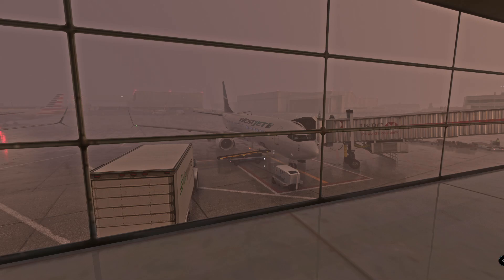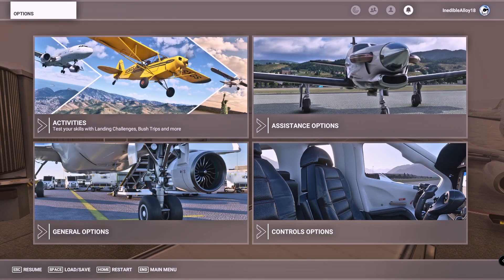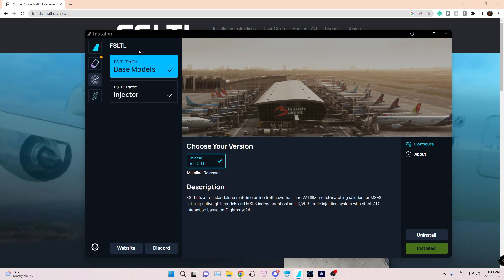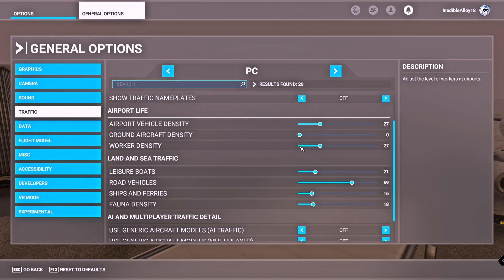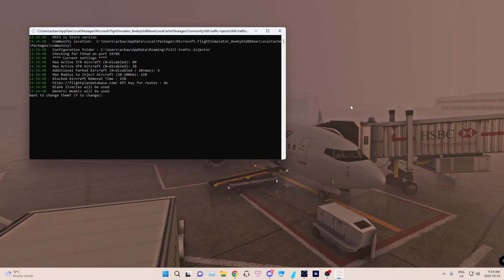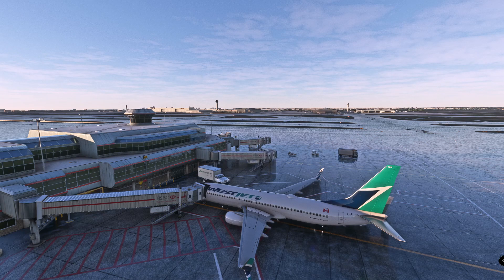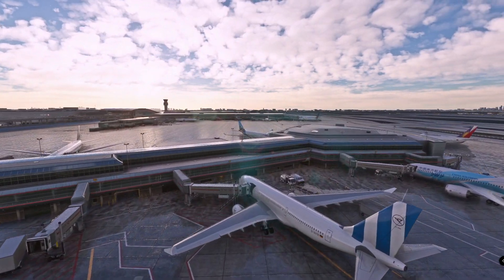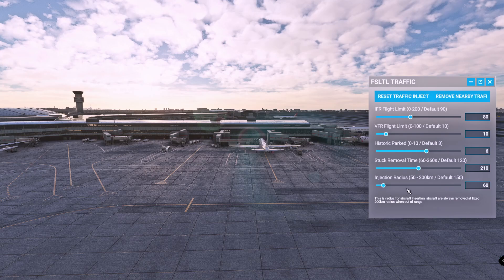[MSFS] New FREE!! Traffic modeling and Injecting software. FSLTL!!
FSLTL

The next Video Will be an updated video on Open XR for DCS

PC Specs
Motherboard ASUSTeK COMPUTER INC. PRIME Z490-P
Graphics NVIDIA GeForce RTX 3070 Ti (Gigabyte)

MSFS Addons
Fly Tampa CYYZ
Rex Weather
FSLTL
PMDG 737